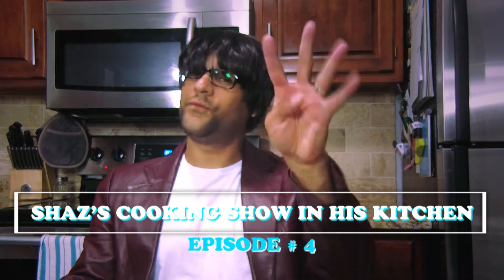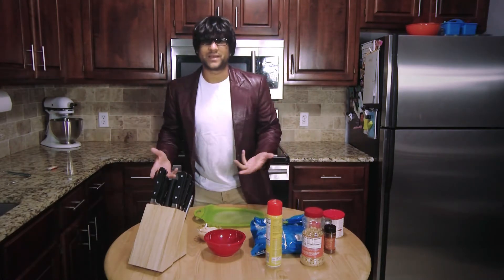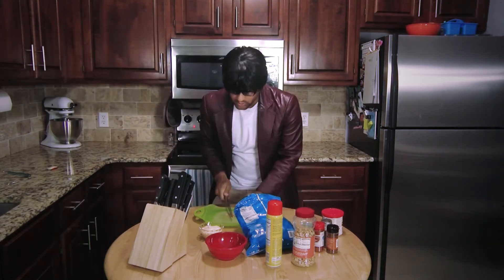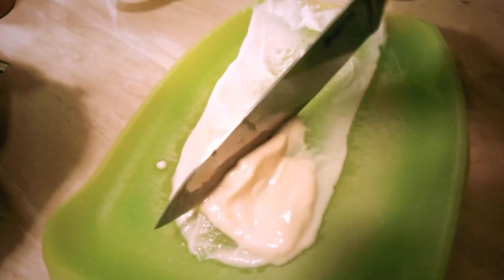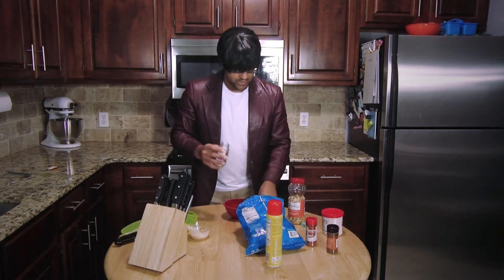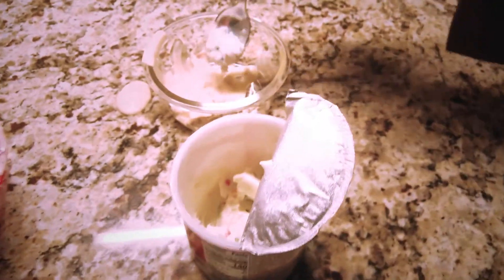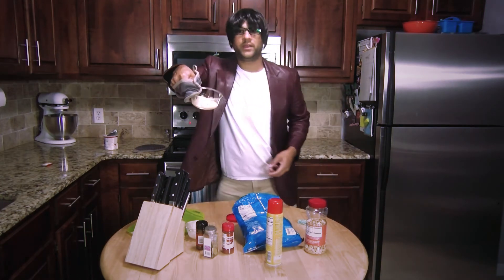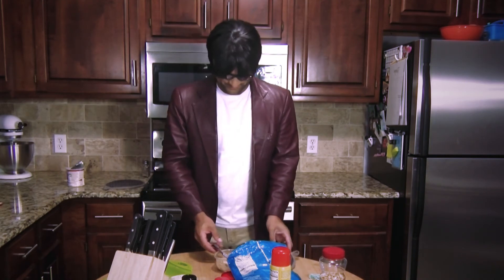Shaz's Cooking Show in his Kitchen Episode 4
Little Rockstars Production presents the 4th episode in the cooking show parody series 'Shaz's Cooking Show in his Kitchen'! Enjoy! :)

(Inspired by pretty much everything on Food Network)